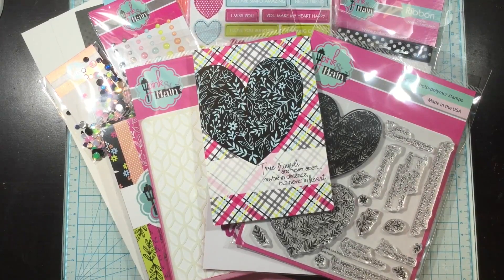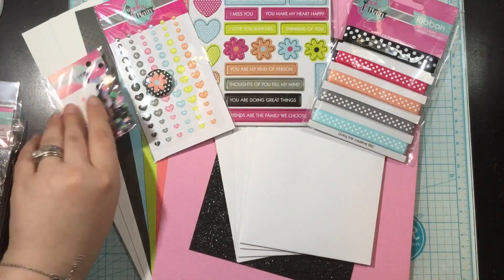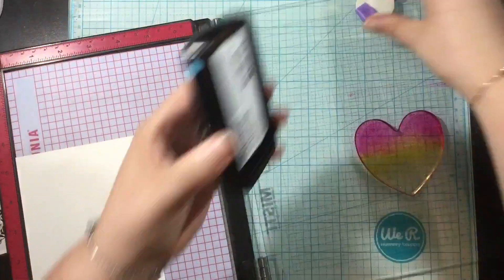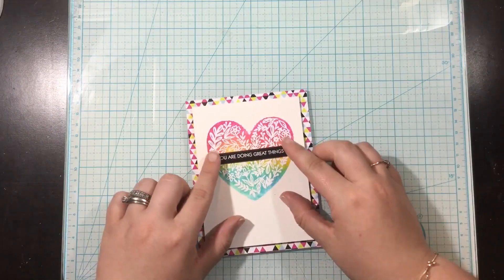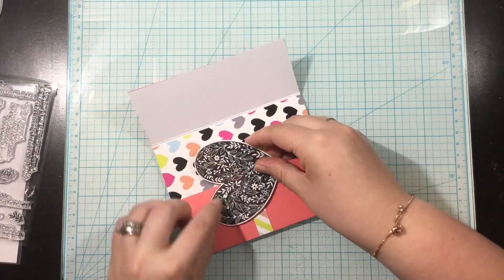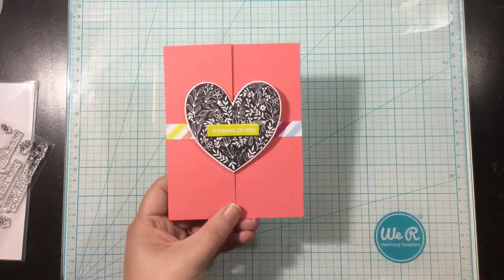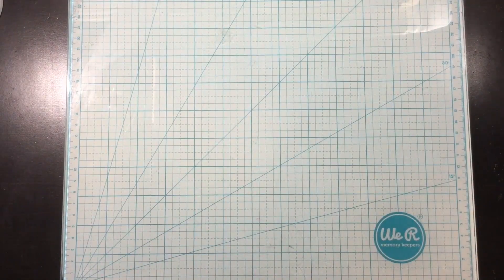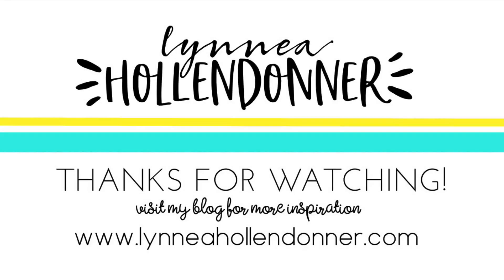Pink & Main | August 2020 Best Friends Crafty Courtyard Card Kit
I have a 5 Cards 1 Kit video to share with you today using the August 2020 Crafty Courtyard Kit from Pink & Main! This kit is called Best Friends and it's one of my favorites! The August 2020 kit is currently sold out, so be sure to become a Crafty Courtyard subscriber so you never miss a kit!